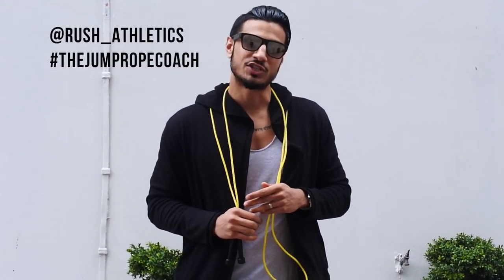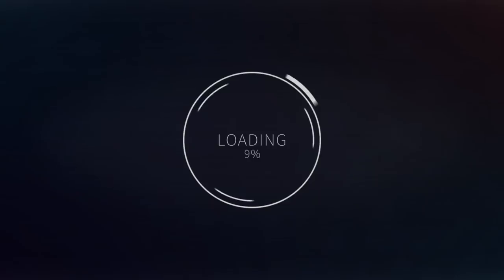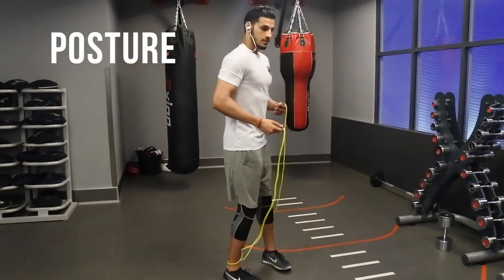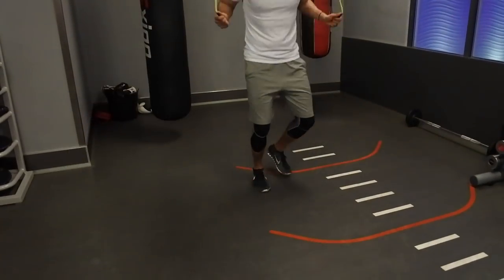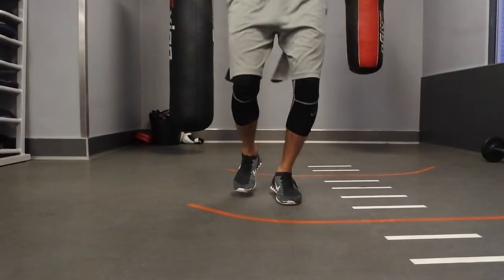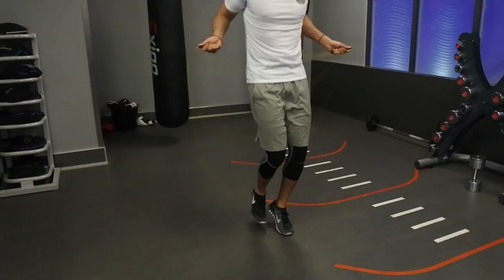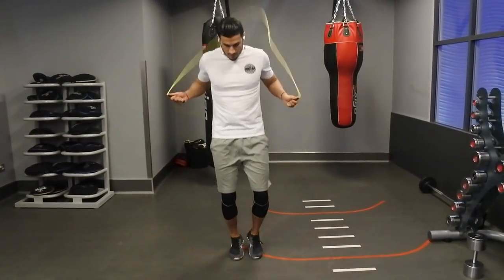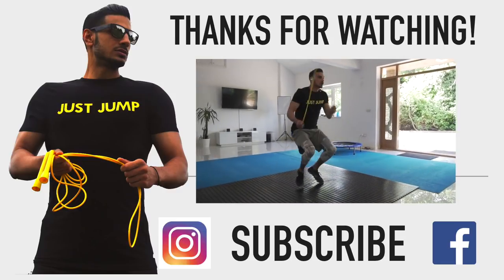How to Jump Rope for Better Boxing | A Beginners Guide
A Jump Rope tutorial video made for beginner boxing enthusiasts who want to follow in the steps of Mayweather, Joshua, Ali, Klitschko and many more of the greats! Hope you enjoy!